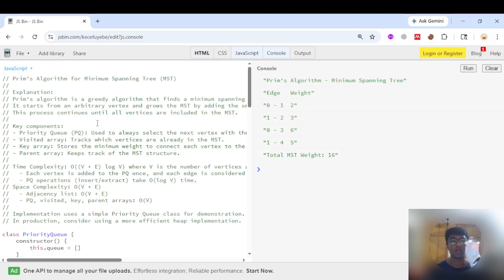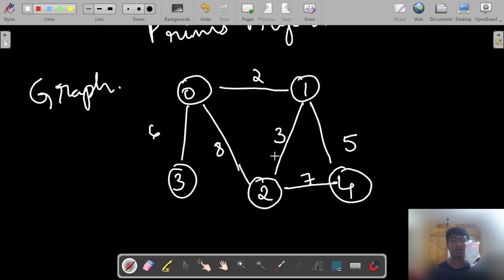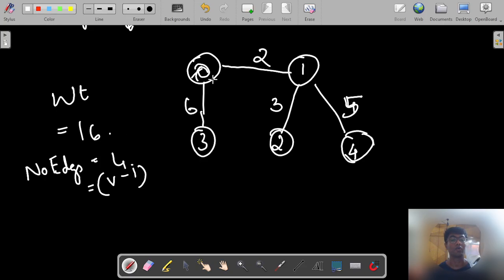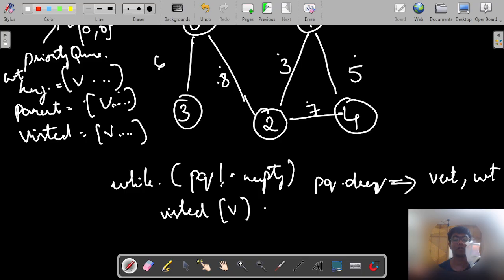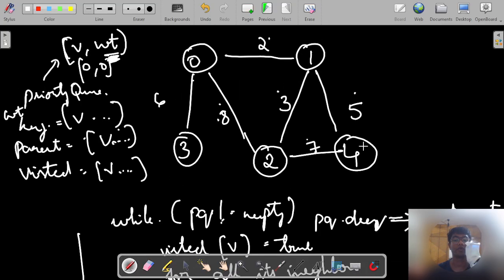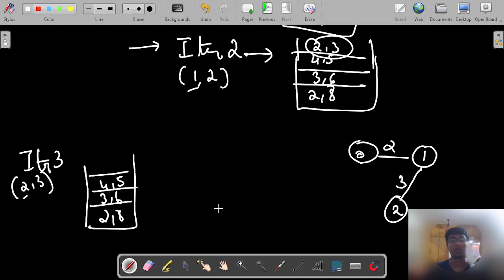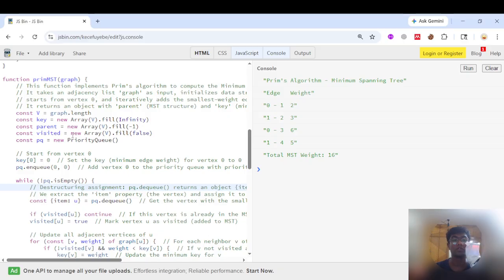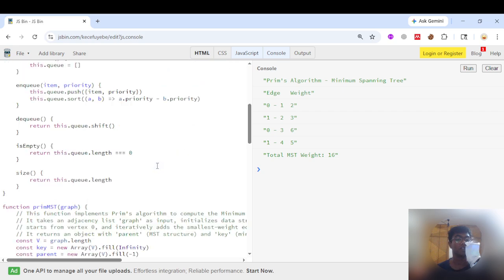Prims Algorithm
🧩 Problem Solved
Prim's Algorithm
💻 My Solution on GitHub